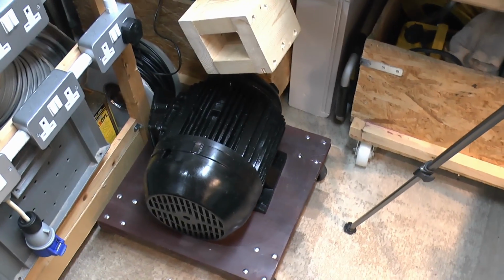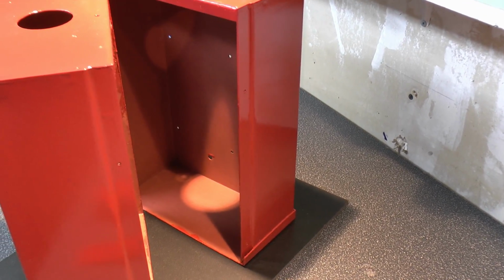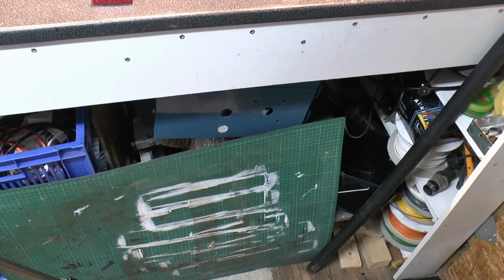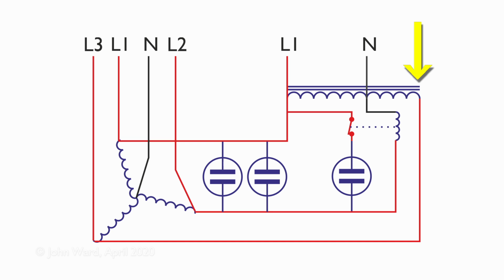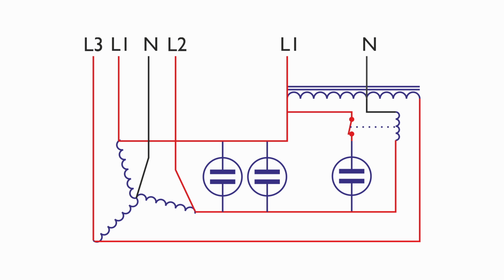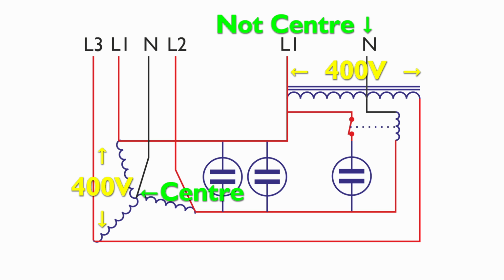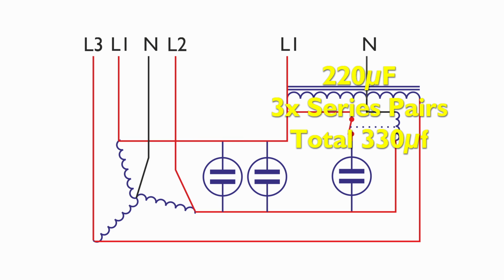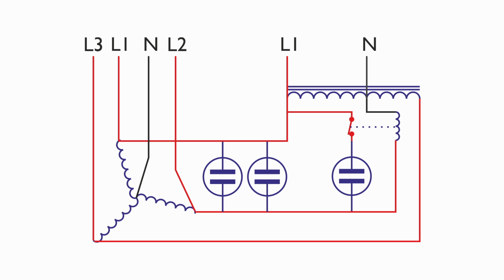Phase Converter 4 - Paint, Wiring Diagram, How it Works, Output Neutral Considerations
Part 4 in the phase converter series. A look at the components which have been repainted, and the wiring diagram showing how the various parts were connected together.